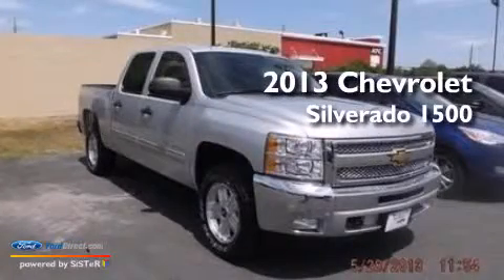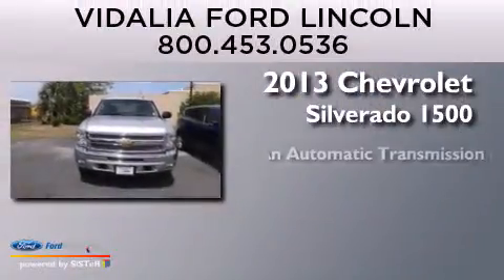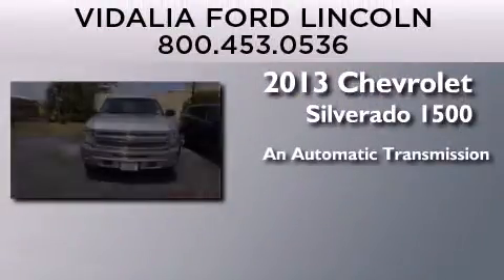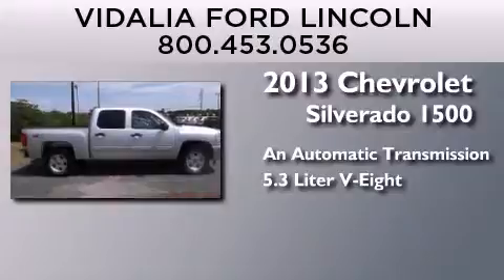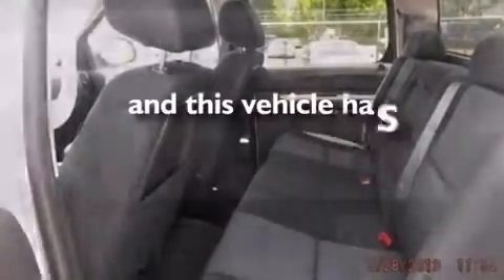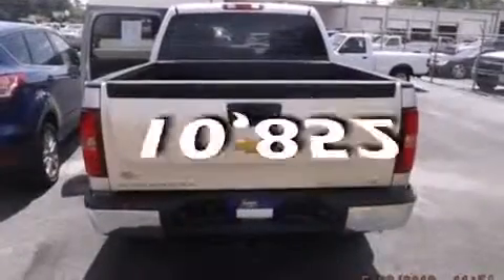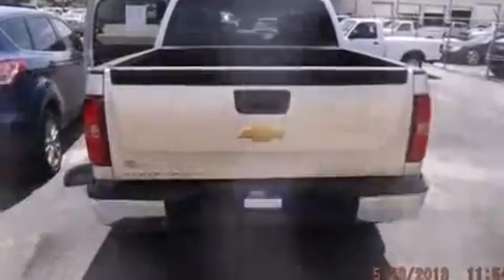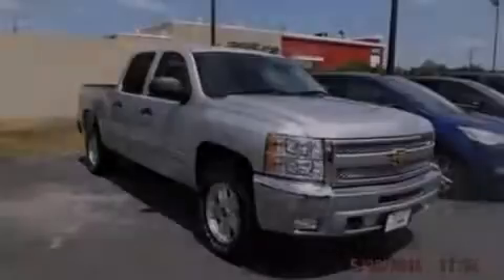2013 CHEVROLET SILVERADO 1500 Vidalia GA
We have been honored to serve the Vidalia GA area , we promise that your experience at our dealership will exceed your expectations ! Year : 2013 Make : CHEVROLET Model : SILVERADO 1500 Engine : 5.3L V8 16V MPFI OHV Trans .